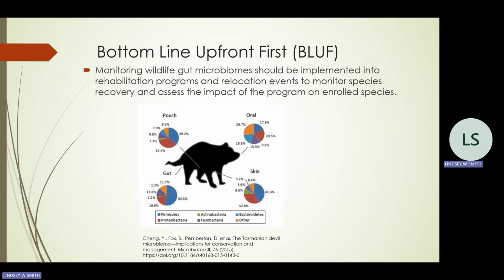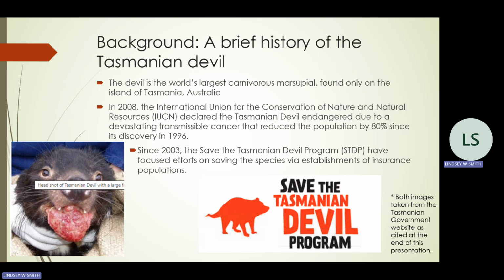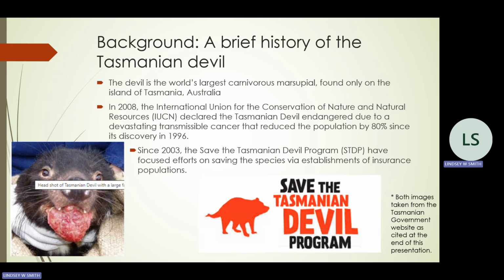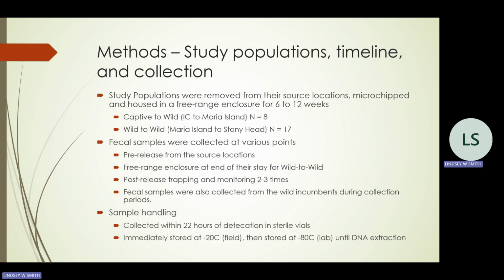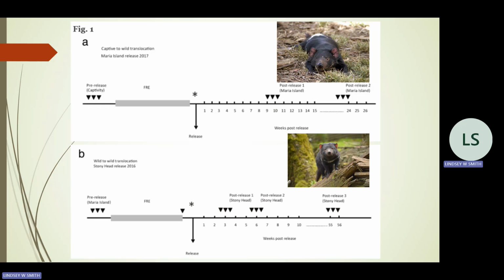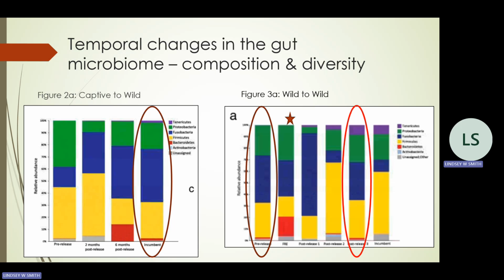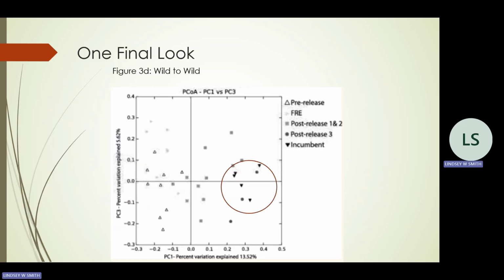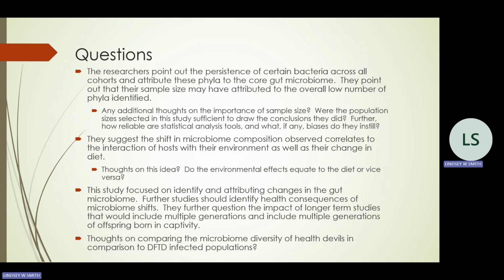Smith - Microbiome & Conservation